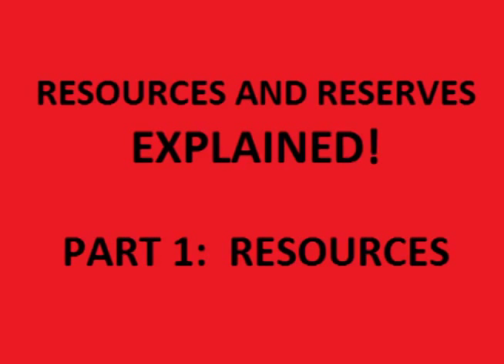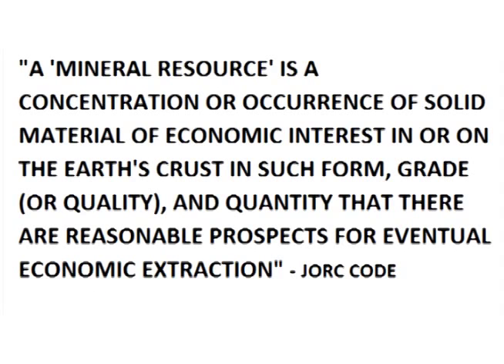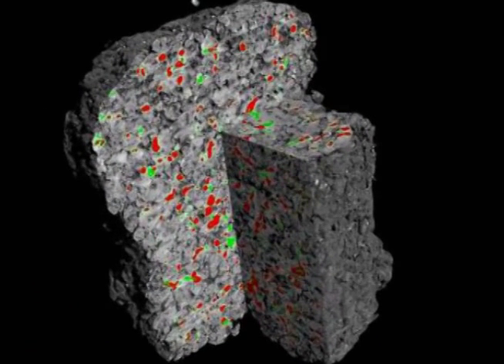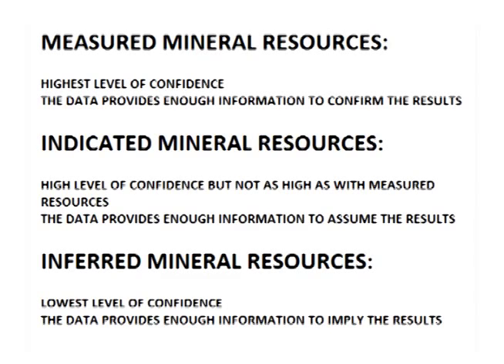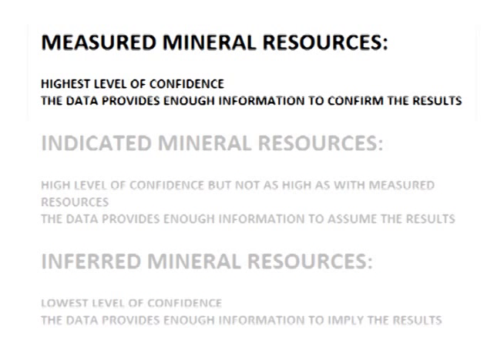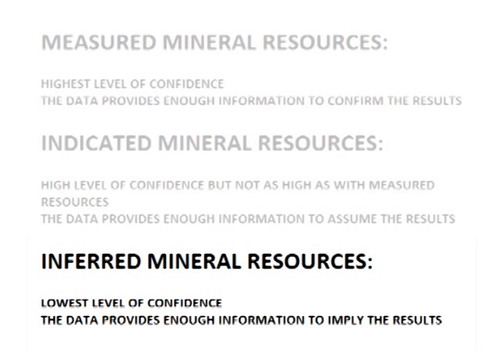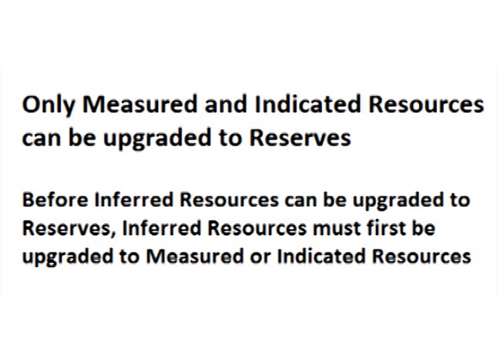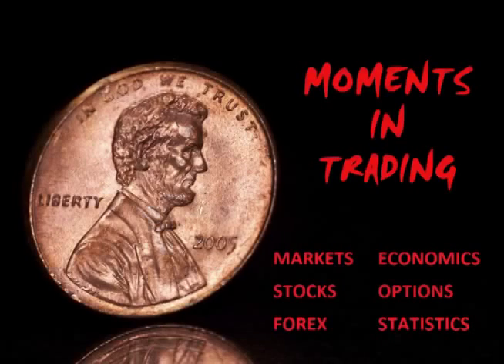Mineral Resources EXPLAINED! Resources and Reserves 1 of 2)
For more free videos on mining stocks, see the precious metals section of our University

For reviews from IT community members on newsletters recommending mining stocks,